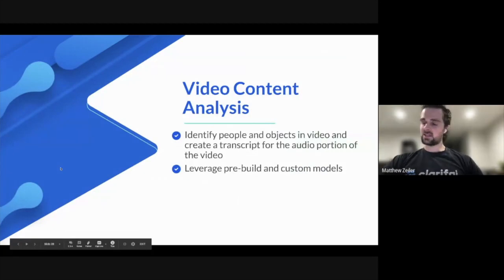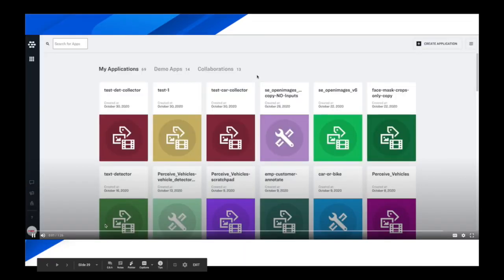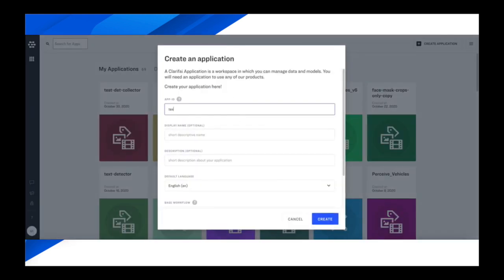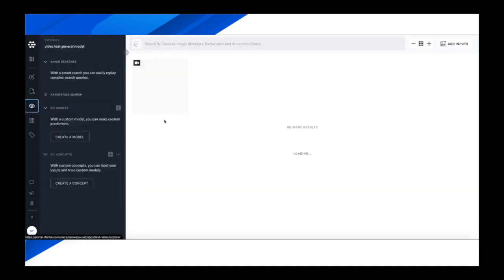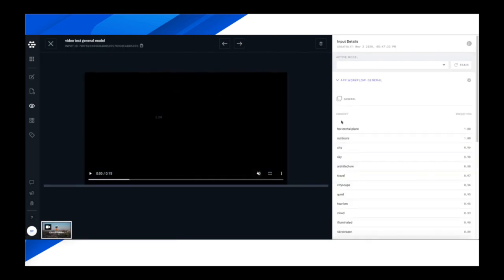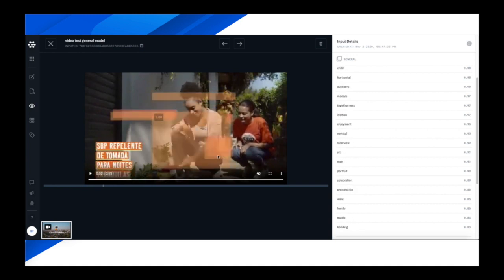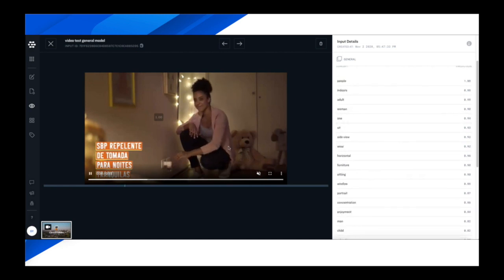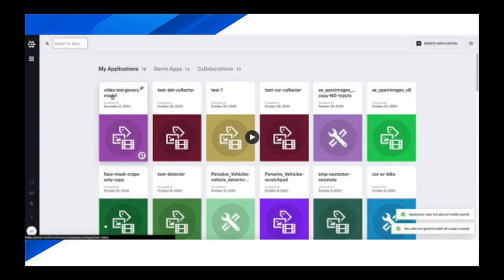Video Content Analysis with Clarifai AI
Learn about video content analysis, visual search, and automated data labeling using the Clarifai deep learning AI lifecycle platform. Identify people in objects, create a transcript for the audio portion of the video, and leverage pre-built and custom models.

Clarifai provides a platform for datascientists, developers, researchers, and enterprises to master the entire artificialintelligence lifecycle. Try our free API and get started with 1,000 free operations each month. Request a free API key at our and start building today.